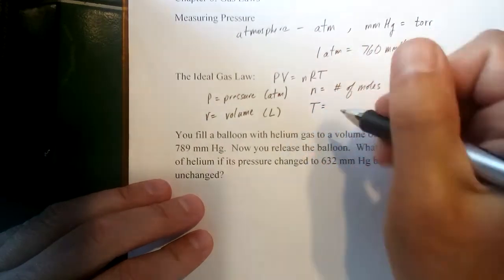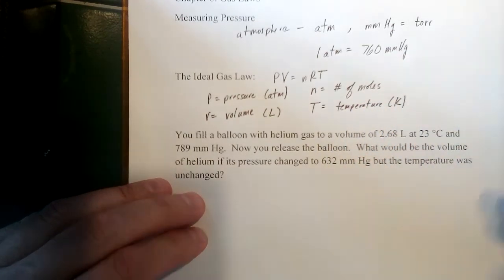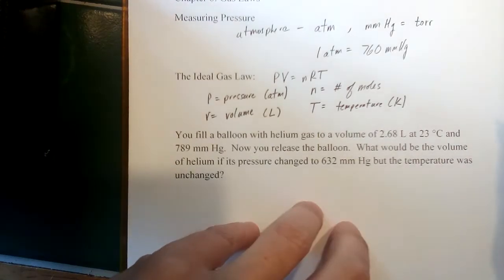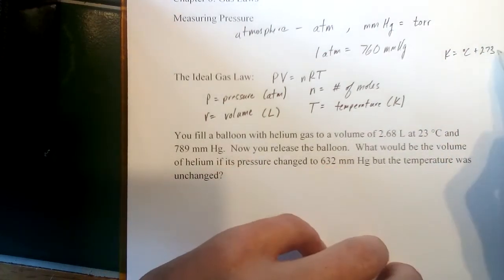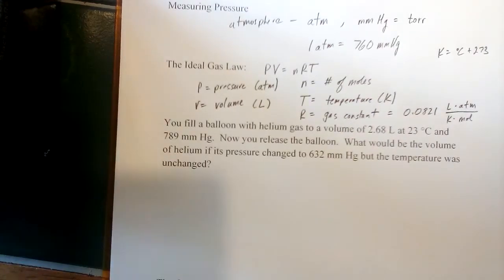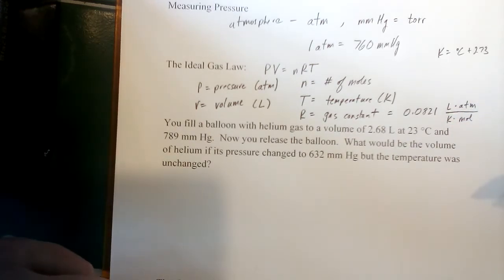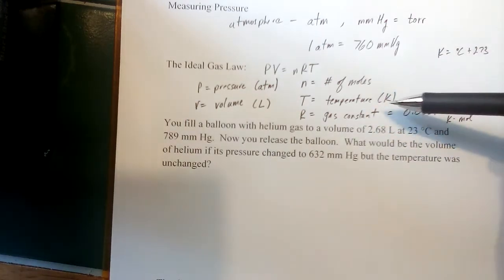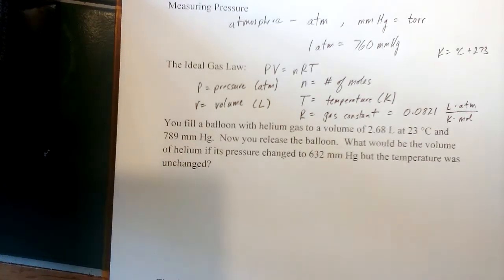Chapter 6 Part 1